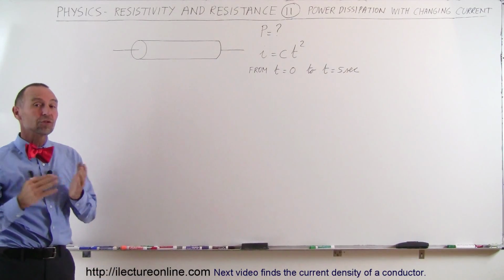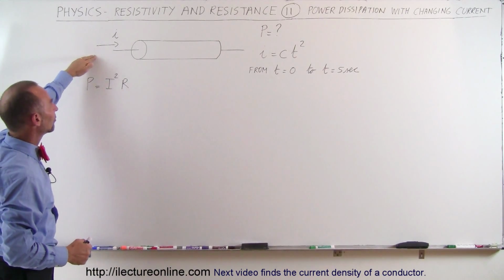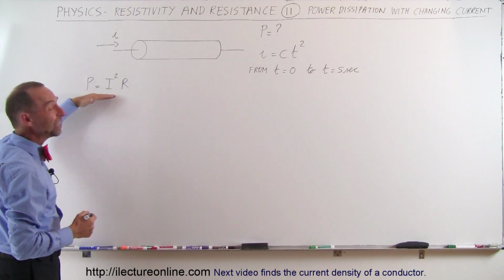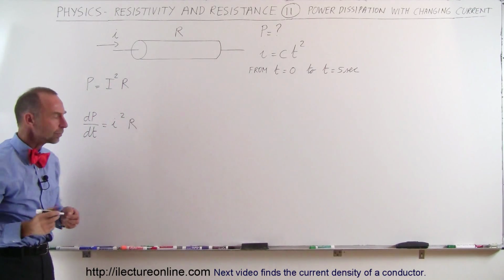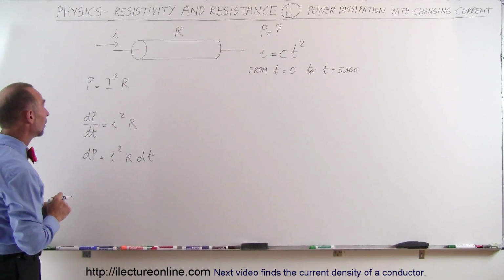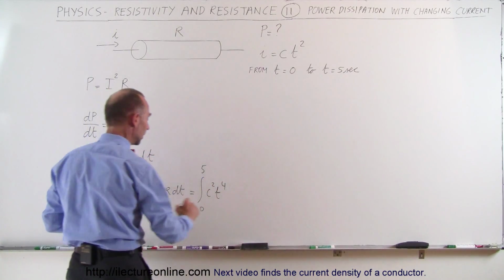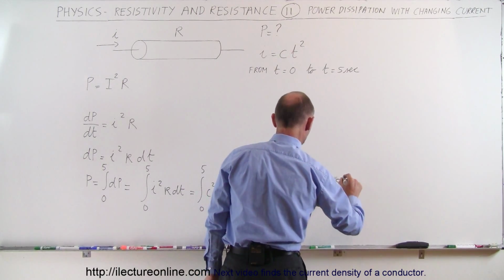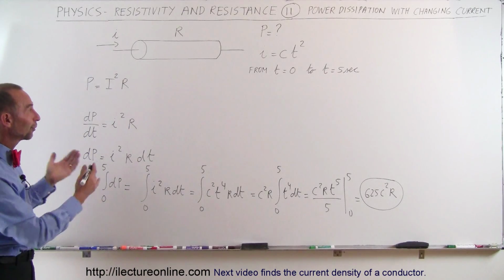Physics 40 Resistivity and Resistance (11 of 32) Power Dissipation with Changing Currents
In this video I will find the power dissipation with changing current of a resistor.